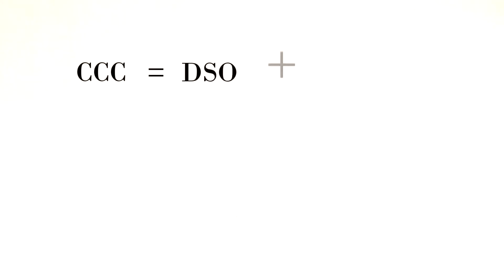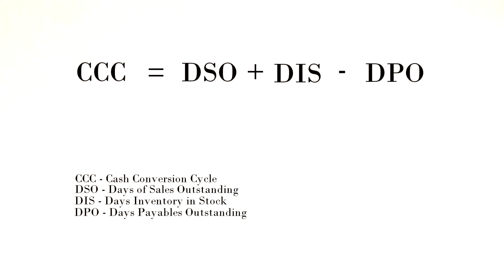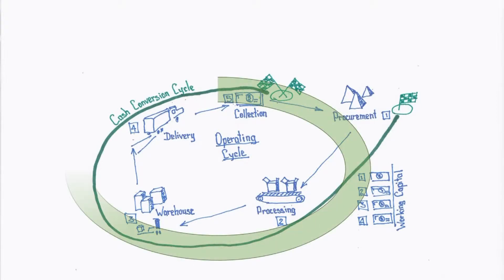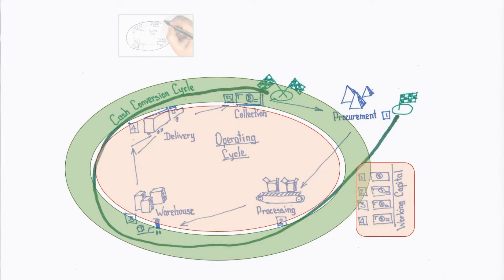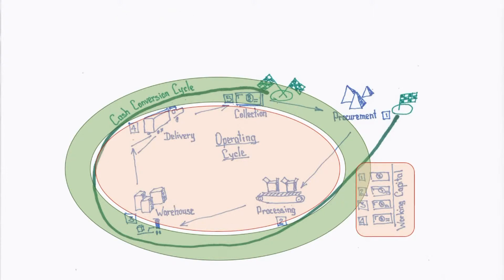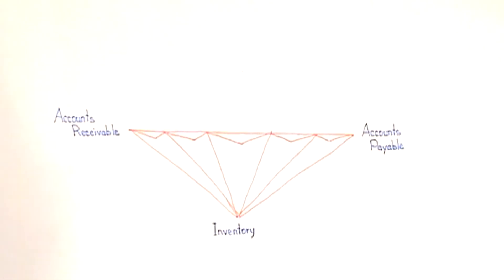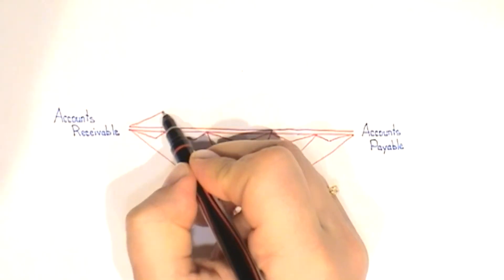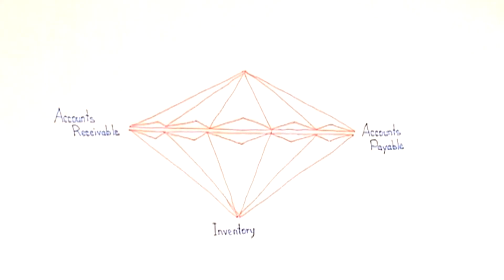Why Cash Is Part Of Working Capital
Although academic theory does not include cash in the working capital model, we explain why it should be included in consideration while thinking about working capital optimization.